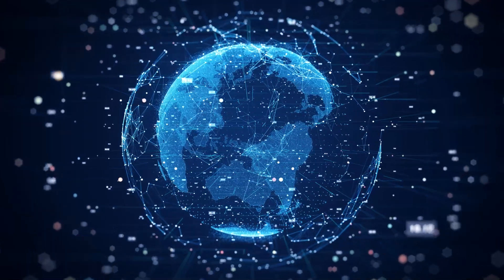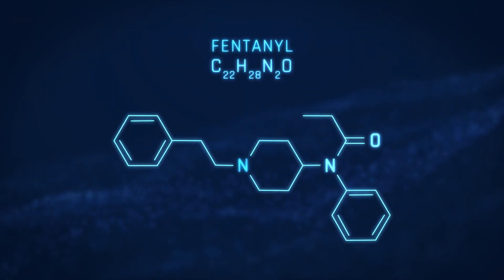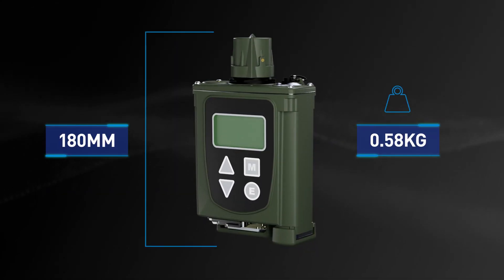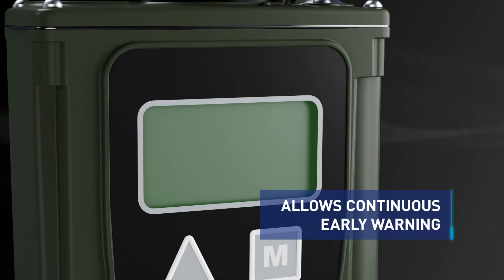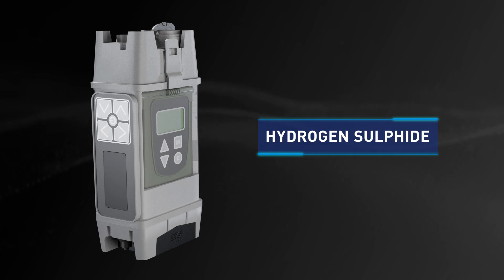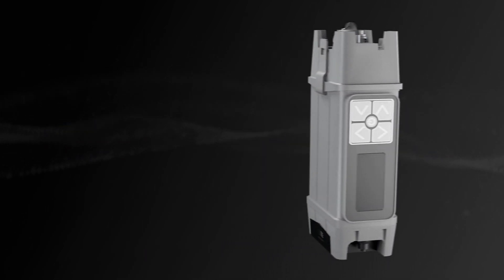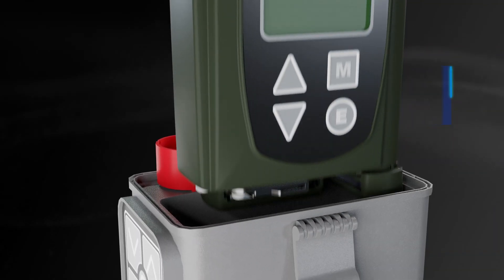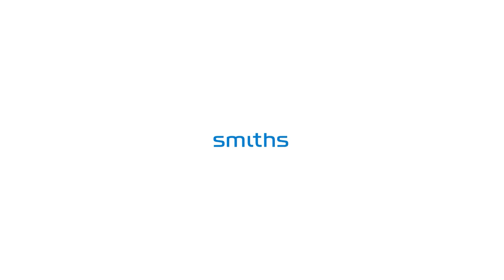LCD 4 XID System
Here is the new LCD 4 – the next-generation compact wearable chemical warfare agent detector i.e. based on leading Ion Mobility Spectrometry (IMS) technology – alongside a first of its kind extension, the LCD 4 XID, which provides enhanced versatility for the user allowing solid and liquid trace detection and identification of super toxic chemical agents, narcotics and explosives – including fentanyls and novichoks.